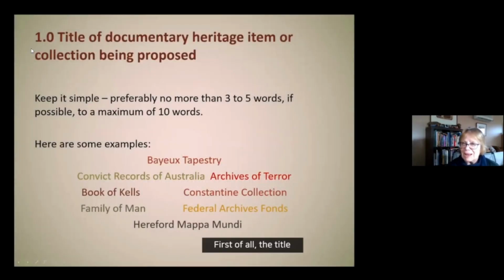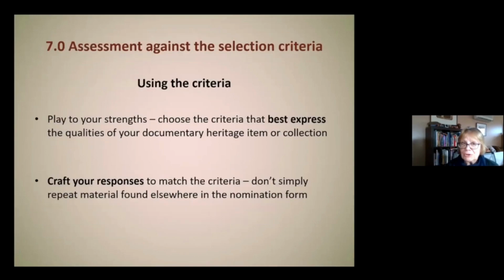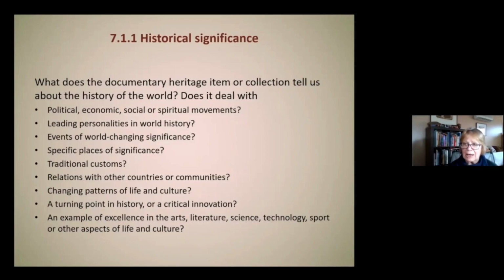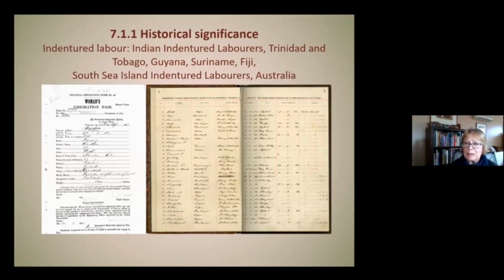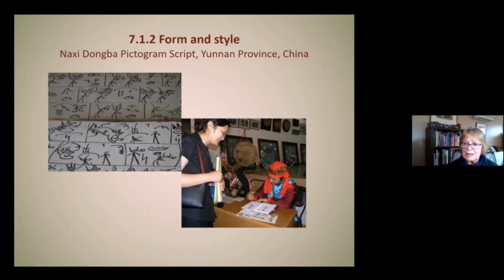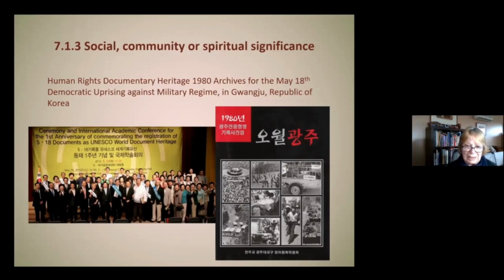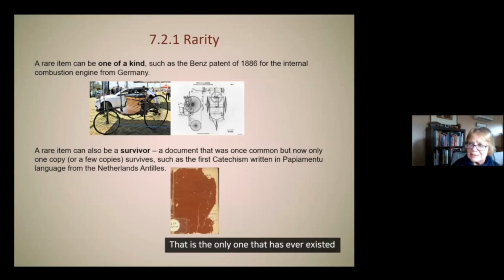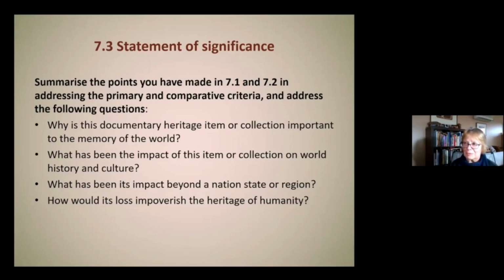How to Make an Effective Nomination to the MoW International Register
Dr. Rosslyn Russell

Durante los días 4 al 6 de setiembre de 2023 realizó en Rio de Janeiro, Brasil, el Taller de desarrollo de capacidades para los países africanos de habla portuguesa (PALOP) y la región de América Latina y el Caribe (ALC), para preparar candidaturas eficaces para el Registro Internacional y/o Regional de Memoria del Mundo (MoW) de la UNESCO. La actividad fue organizada por la UNESCO en colaboración con el Comité MOWLAC y con el apoyo del Gobierno de Brasil, a través de la Biblioteca Nacional de Brasil y el Instituto Guimaraes Rosa.